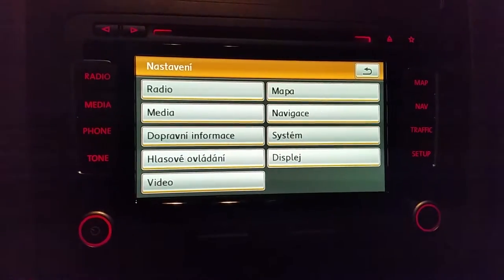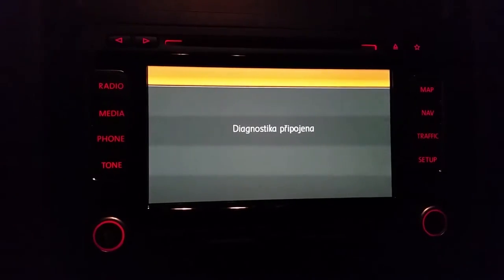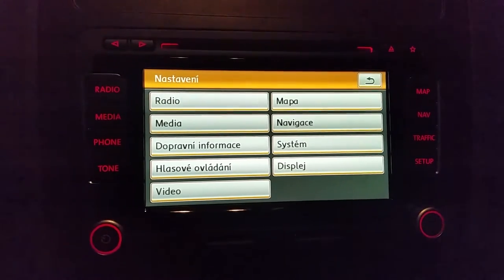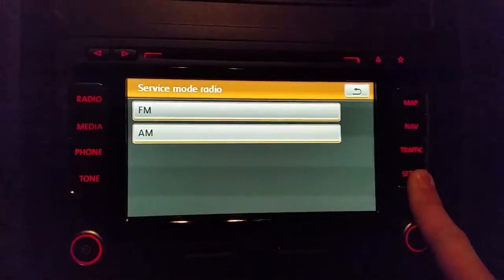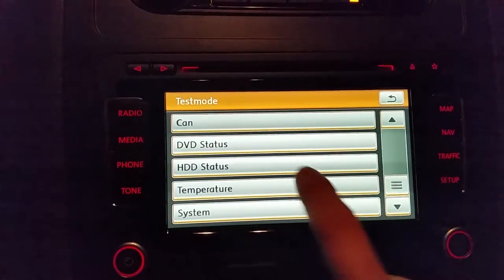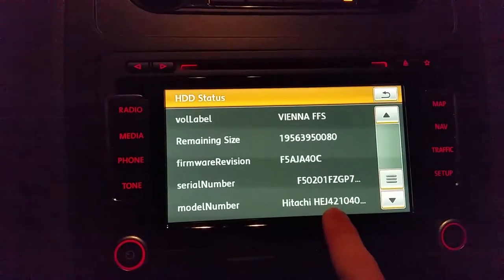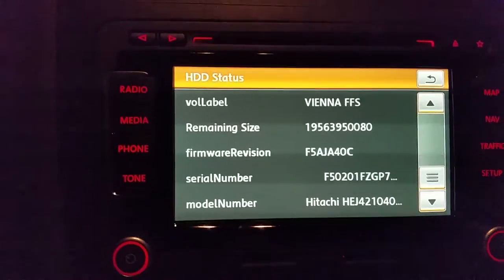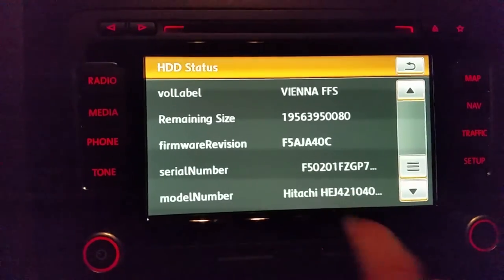RNS 510 how to check what type of hdd you have in your COLUMBUS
If you dont know, what type of RNS 510 Columbus navigation you have and if you dont know which type of storage is installed in your navi than watch this video.